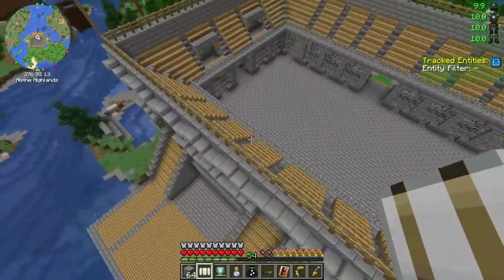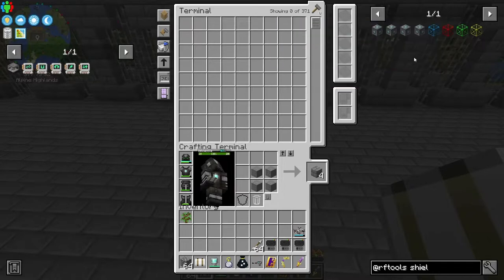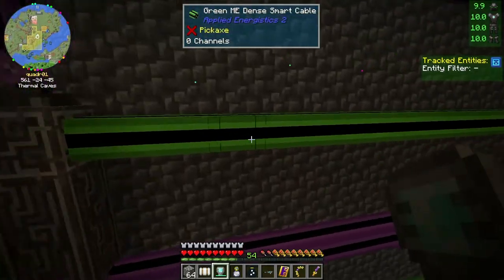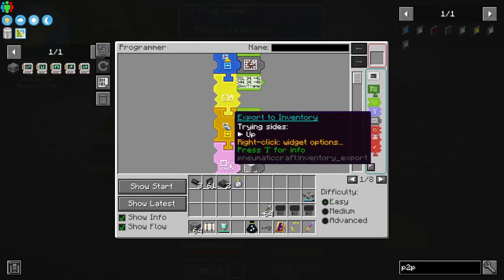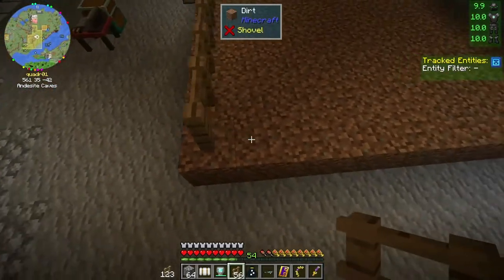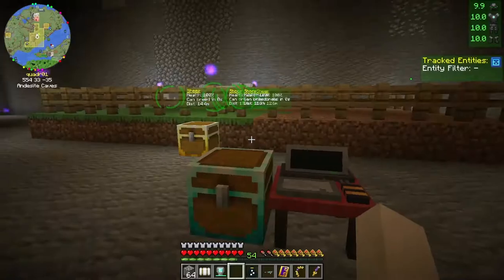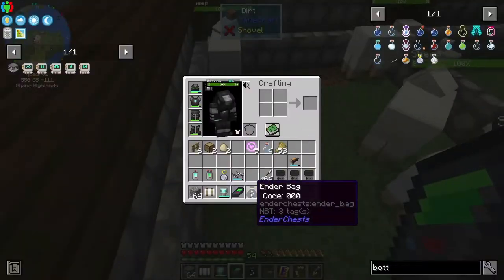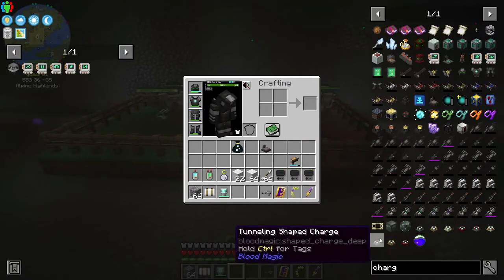DireWolf20 1.18 Let's Play Episode 115: Drones AND I Built a Colosseum